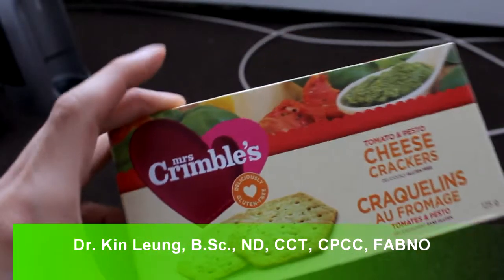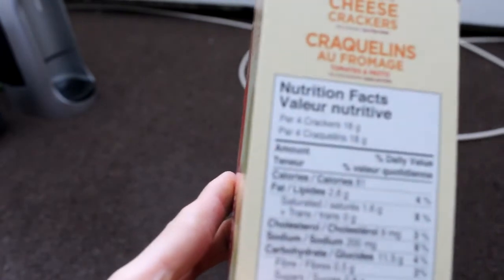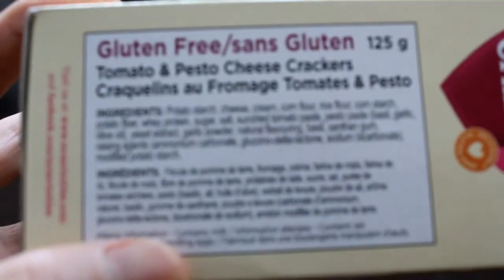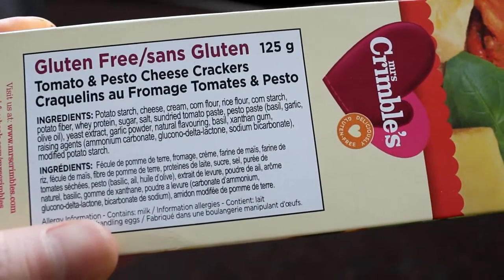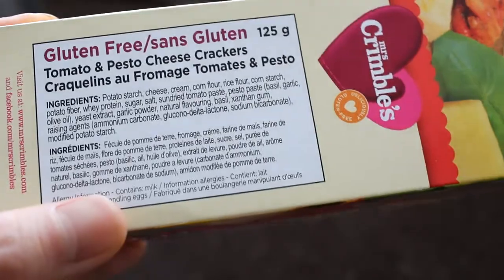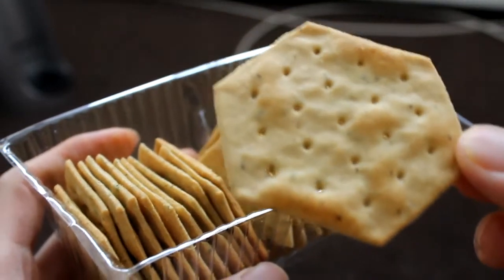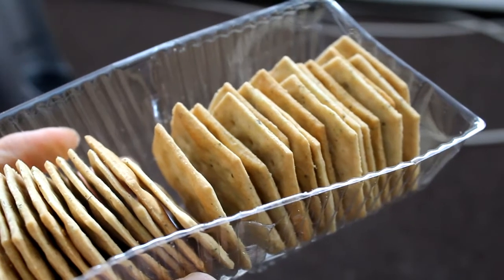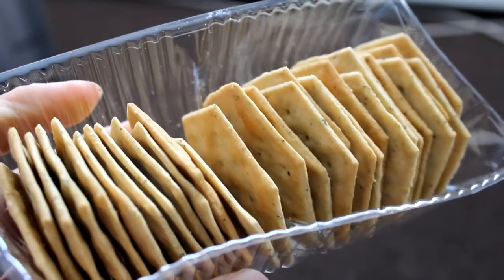Review Mrs Crimbles Tomato and Pesto Cheese Crackers Gluten Free